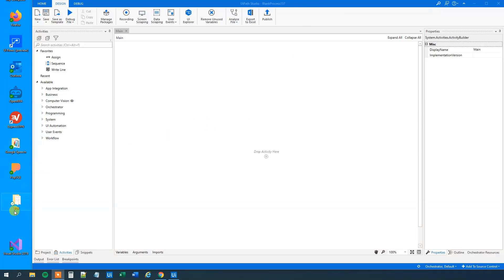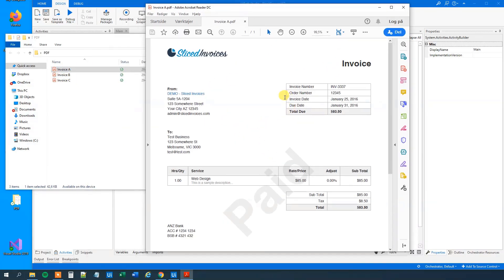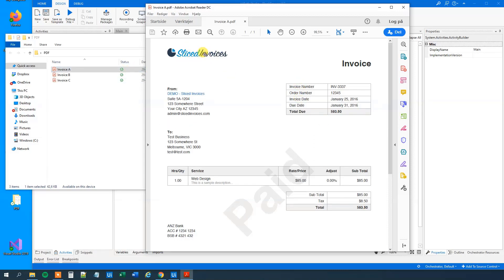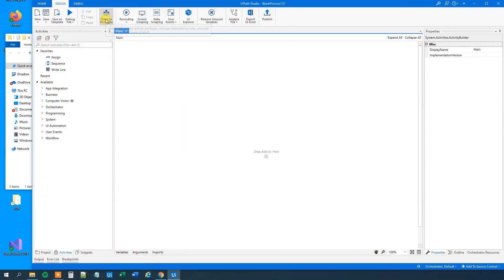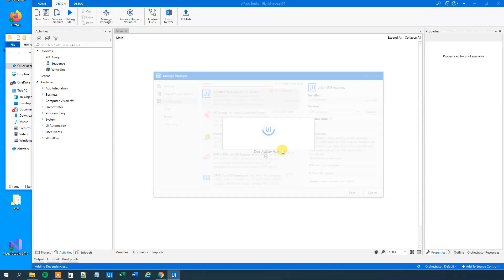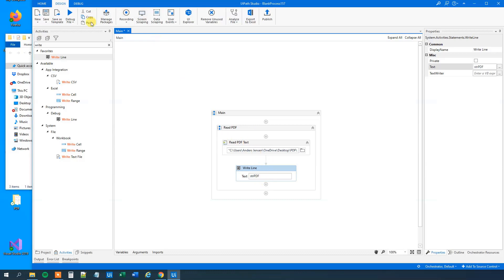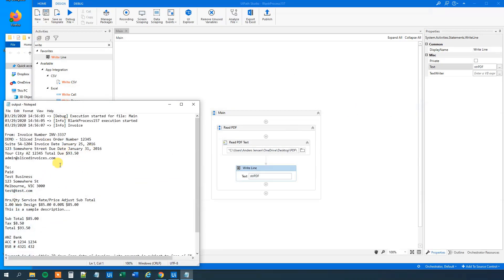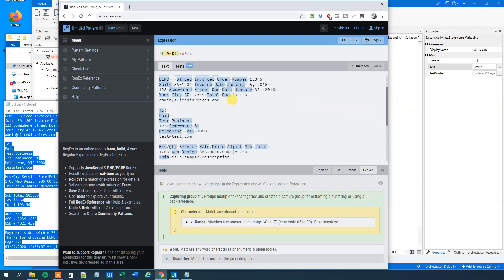How to extract data from PDF's with RegEx in UiPath - Full Tutorial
This video tutorial will show, how to extract data from one or more PDF's using RegEx with UiPath. It shows how to get the data, we want, out of a single invoice PDF and afterwards how to get data out of all invoices in a folder.

0:17 Inspecting our data
We have pdf invoices in a folder, which we want to extract data from automatically with UiPath.

1:24 Install PDF package
In the Manage Packages we find the PDF activites and install it.

2:22 Read PDF Text
Read the PDF into a string we can work with in Uipath. Copy the extracted text from the PDF, so we can work with it in an online RegEx editor.

3:28 RegExr - Online RegEx editor
Use an online RegEx editor to easily test your RegEx pattern and check, what data is to be extracted.

5:17 How to use the Matches activity in UiPath
Specify input, pattern and output. The output is an IEnumerable, which you can see as a list, where the data from the invoice will be stored.

6:47 Creating Data Tables
We create one Data Table with our RegEx patterns and one for the outputs.

11:29 Writing our extraced data to a Data Table
Using simple VB.NET code and Add Data Row we can assign our extraced values to a Data Table and afterwards easily to Excel. Do you want to learn VB.NET (the language used in UiPath), check this book which will learn you all the code you need for UiPath.

13:42 Write Range
Use a Write Range to write the Data Table to Excel.

15:21 Loop through our invoices in the folder
Use a For Each to loop through our invoice files in the folder.